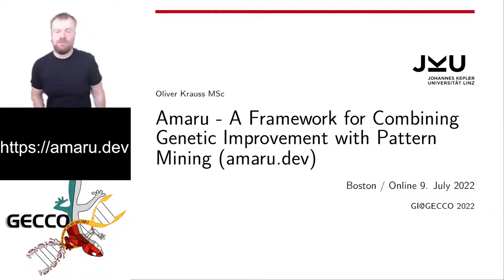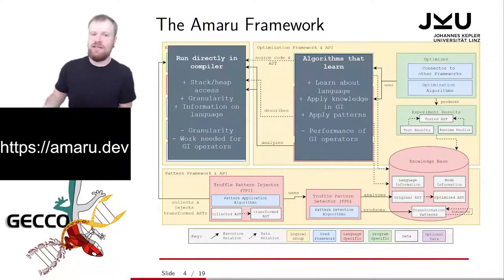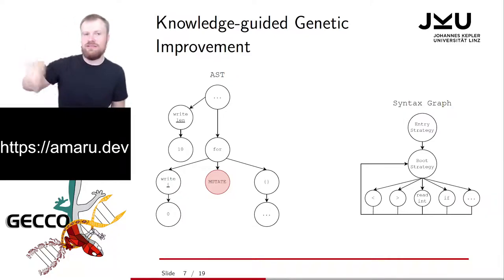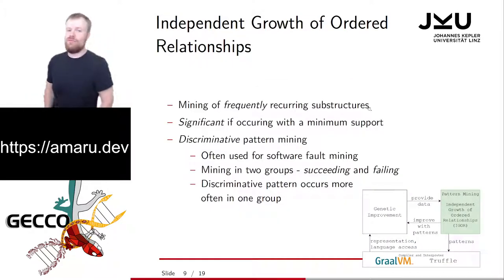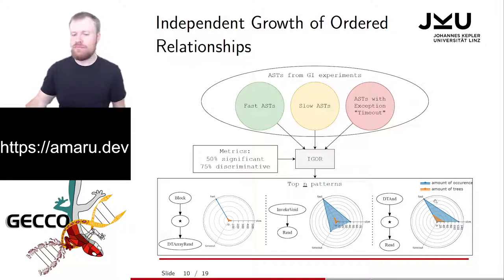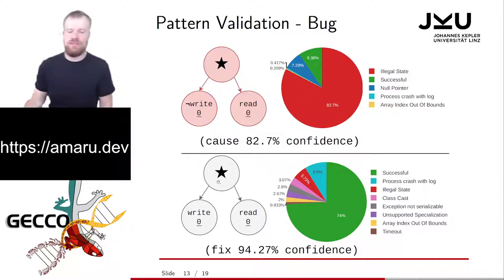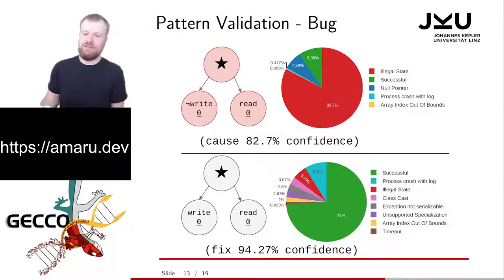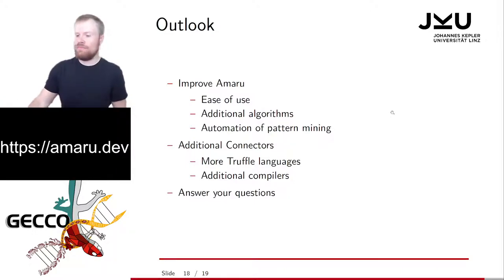Amaru - A Framework for combining Genetic Improvement with Pattern Mining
Presented by Oliver Krauss at the 11th International Workshop on Genetic Improvement at GECCO 2022.

Work by Oliver Krauss.